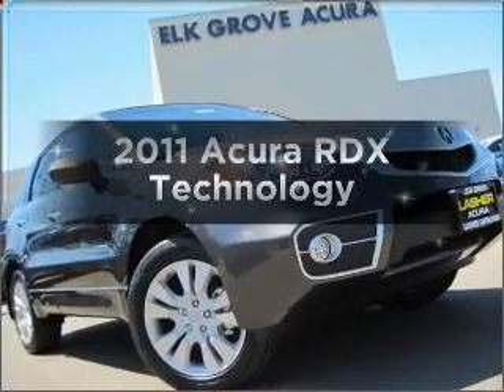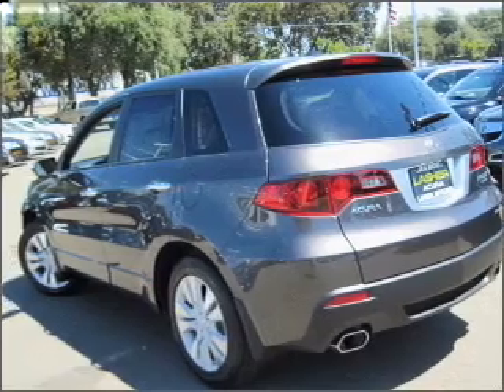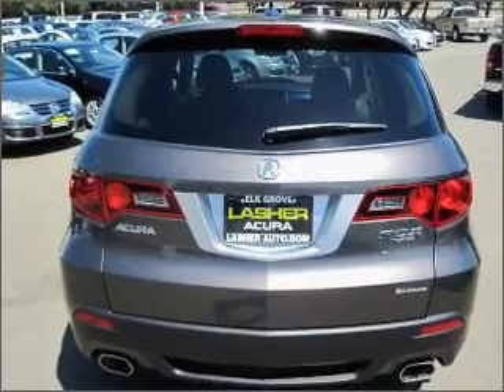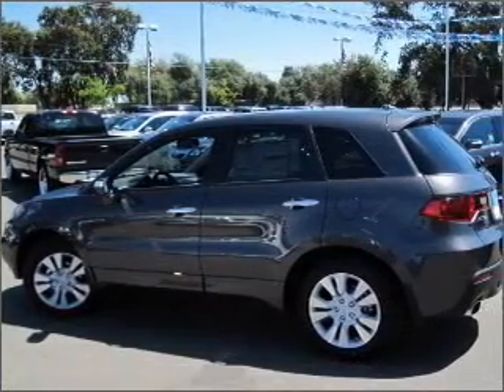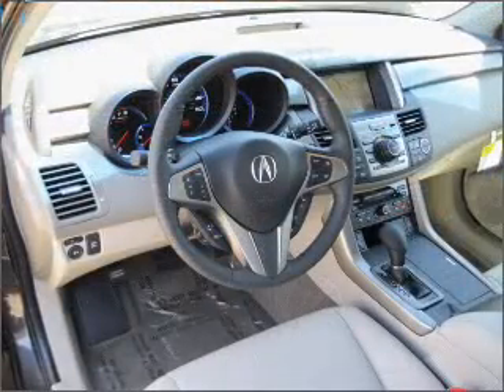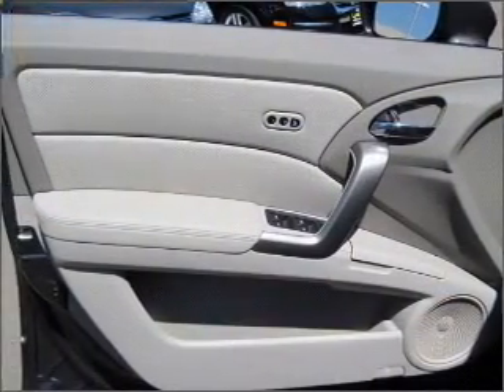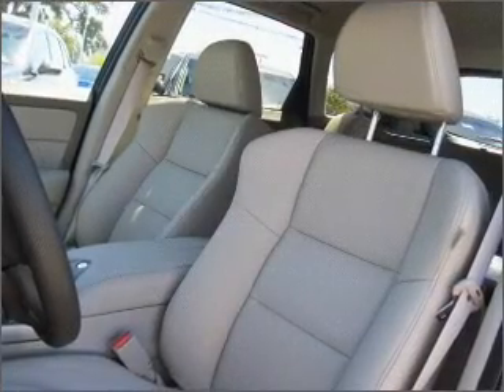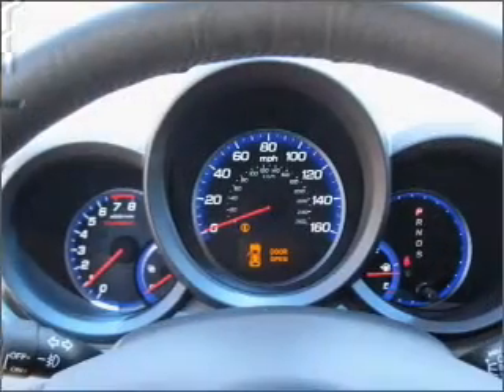2011 Acura RDX - Elk Grove CA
Year: 2011
Make: Acura
Model: RDX
Trim: Technology
Engine: 2.3 liter inline 4 cylinder 16 valve
Transmission: 5-Speed Automatic
Color: Grigio Metallic
Mileage: 0
Address:
8585 Laguna Grove Dr